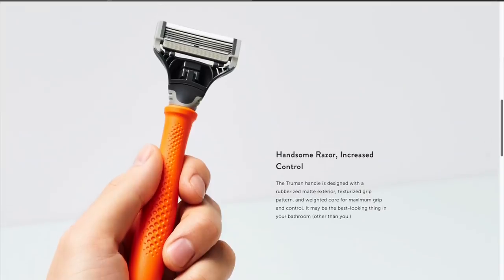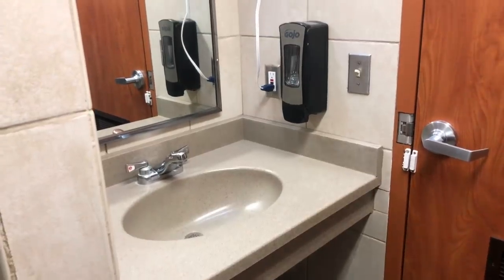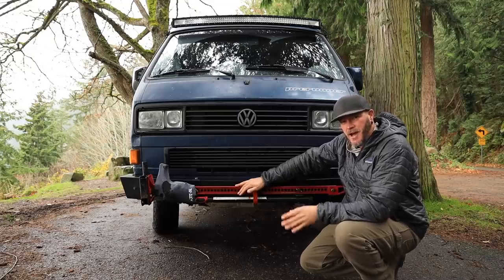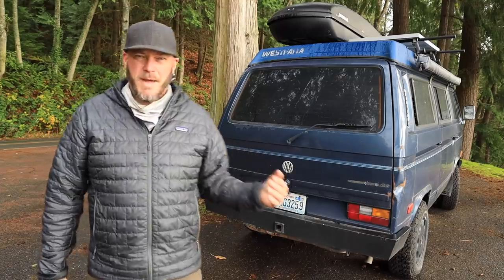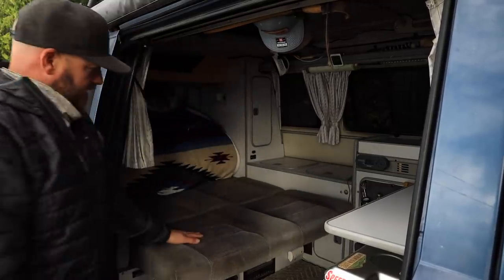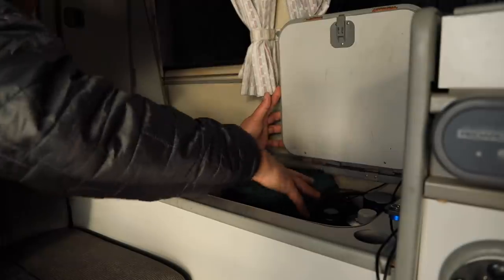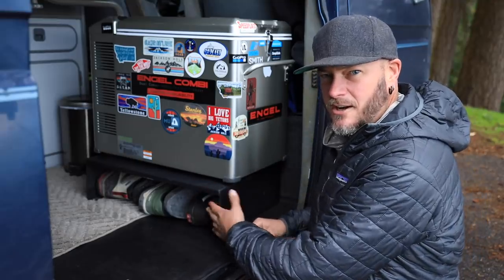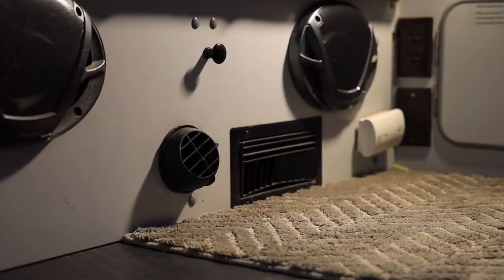Van Tour - How To Live In a Van - Living The Van Life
to get your Starter Set from Harry's for $3!

LED Light Bar

ARB 2500 Awning

HiLift Jack

Diesel Heater

The gear I use while Living The Van Life:

Camp Fire Equipment:
Esee 5 Surival Knife
Solo Stove Ranger - Portable Fire Pit
Lodge Dutch Oven Tripod
8" Dutch Oven
Cooking Gloves
Solo Stove Titan - Twig Stove
Solo Stove Pot 1800

My Cold Weather Clothing:
Fjallraven Vidda Pro Ventilated Pants
Fjallraven Vidda Pro Jacket
Fjallraven Chunky Hat
Marmot Down Coat
WoolX Base Layer Bottoms
WoolX Base Layer Top
WoolX Socks
Sorel Winter Boots

Winter Van Equipment:
5KW 12V Diesel Heater
Dehumidifying Packs (Moisture Control)

Forestry Tools:
Schrade SCHF9 Camp Knife
21" Boreal Folding Saw
Campcraft Canvas Sheath
Gransfors Bruk Hand Hatchet
Hults Bruk Akka Foresters Axe

Personal Wear:
Oakley Sunglasses
Carhartt Pants

My Cooking Gear:
Jetboil MiniMo Camping Stove Cooking System
Coleman Bottle Top Propane Stove
Tovolo Nylon Flex
Farberware Cutting Board
Seventh Generation Disinfecting Wipes

Fishing Gear
Redington Fly Rod
Survival Knife - Schrade SCHF9
Tackle Shoulder Bag

Van Gear
Agawa Canyon Boreal Folding Saw
ARB 2500 Awning
Off Road 783 Watt LED Light Bar
Leveling Blocks
Coleman Northstar 1500 Lumen Lantern

Hydro Flask 10oz wine tumbler
Hydro Flask 12oz travel mug
Dimmable LED Lighting
USB Mood Lights
Sony Bluetooth Speaker
Van Life Garbage Can
USB Charging HUB
USB Fan (circulates heat from the heater)
Dash Mount Phone Holder

General Grabber A/TX All Terrain Tires - 225/75r16
Hi-Lift Jack
Hi-Lift Wheel Jack Strap
Coyote Tire Deflators

Canon EOS 70D
Joby Vlog Tripod
Rode VideoMic Pro Plus
DJI Mavic Air

Living The Van Life YouTube Channel is a participant in the Amazon Services LLC Associates Program,